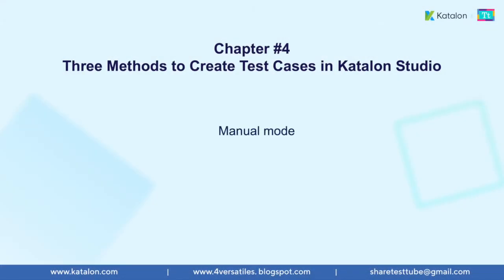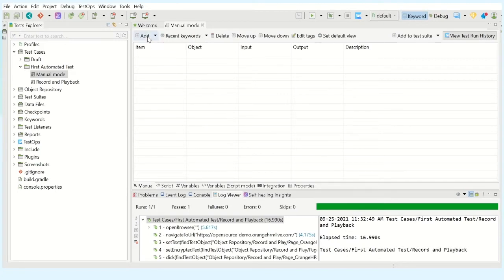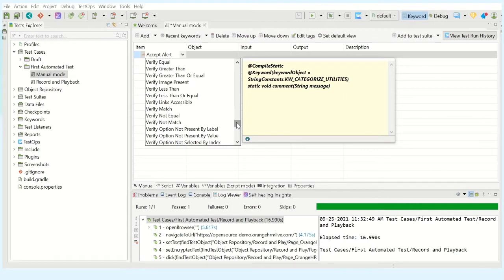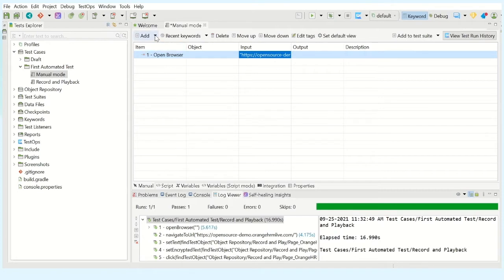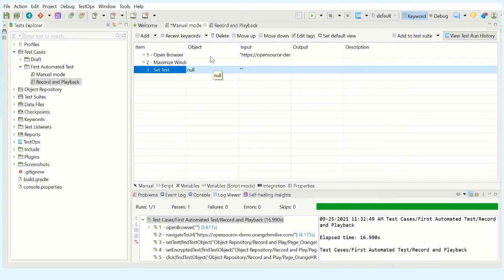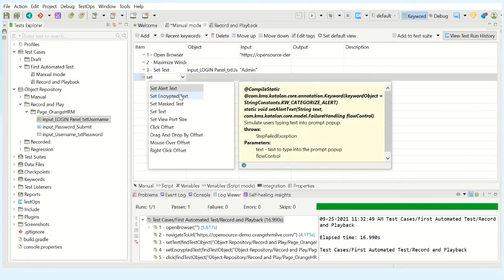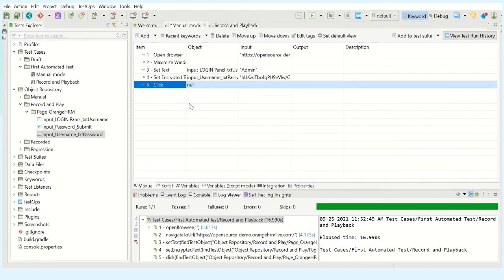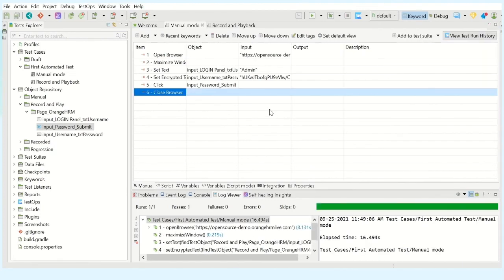Chapter 4.2: Create Test Case Manually using Built in Keywords